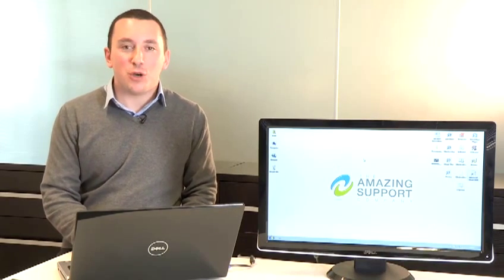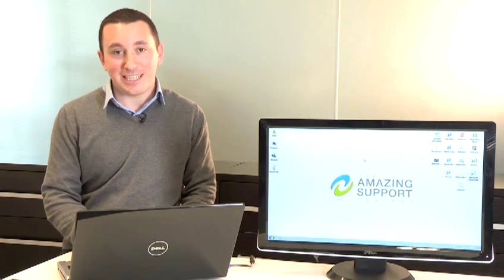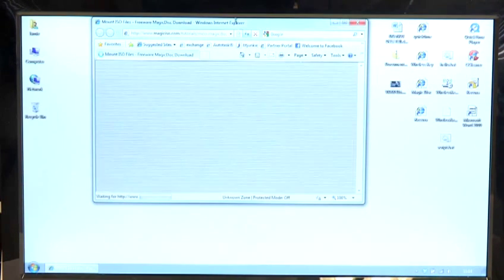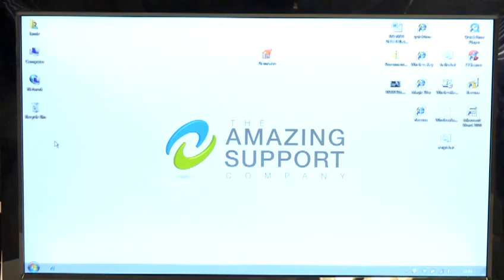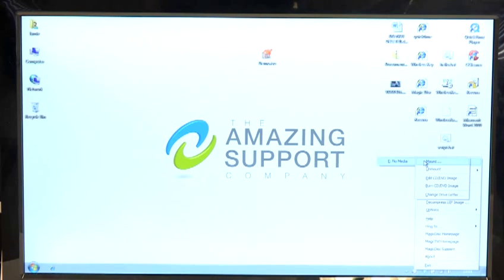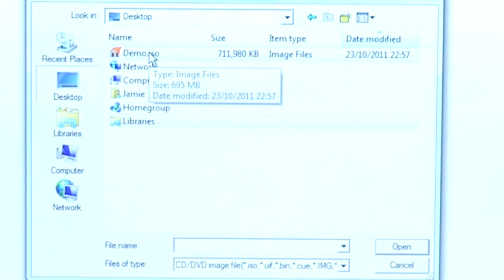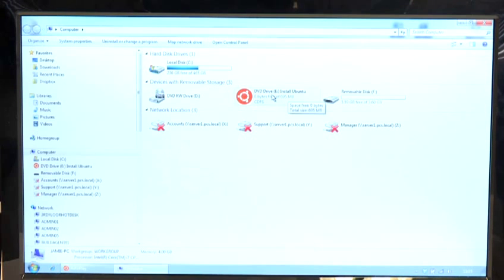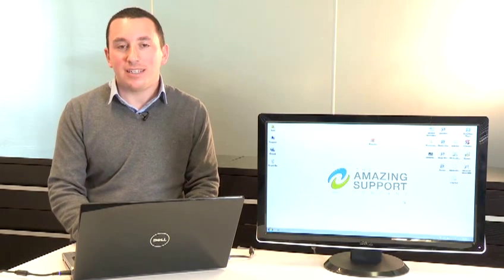How To Open An Iso File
This guide shows you How To Open Iso File